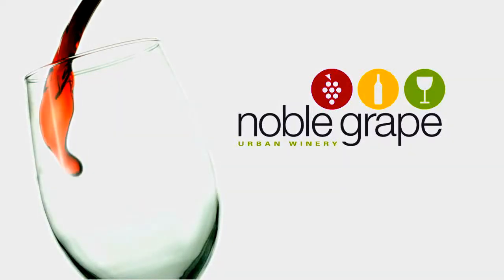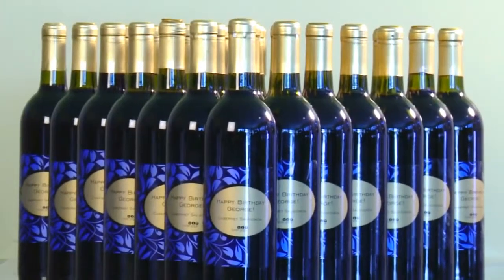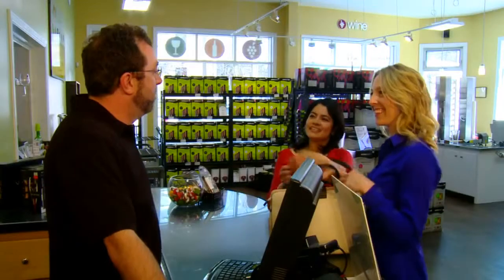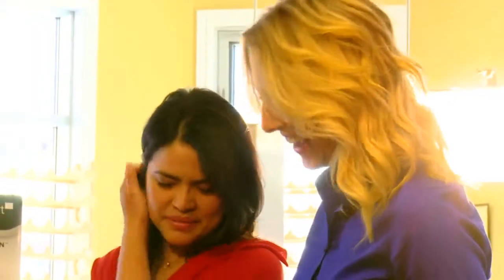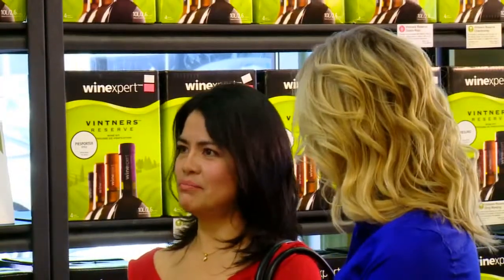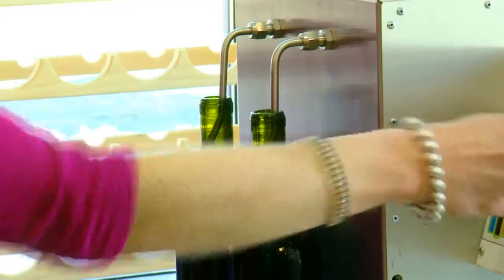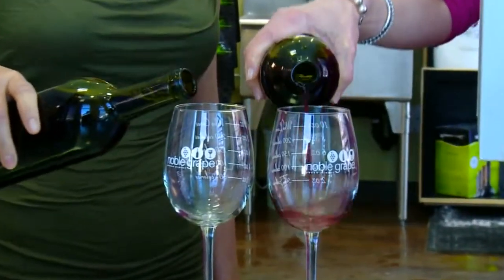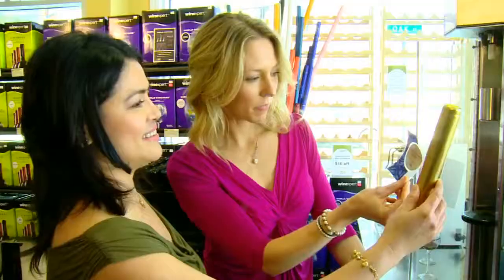Noble Grape In-Store Winemaking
Make your wine in-store at Noble Grape!

Noble Grape has been doing on-site Winemaking in our Fredericton location since we opened it in 2005. We wanted to get it right and be among the first!

In addition to the best wines available in the industry today, at Noble Grape you will have access to: On-site, self serve bottle washers; ‘2 at a time’ bottle fillers; NEW Professional automatic corkers (just press the button); Custom labels (put your name on them); and automatic electric shrink top sealers.

Quite simply, for an additional fee, our professional staff will look after your wine for you, filter it, and call you when it is ready to be bottled. All you have to do is add the yeast and come back and bottle it later with our state-of-the-art equipment.